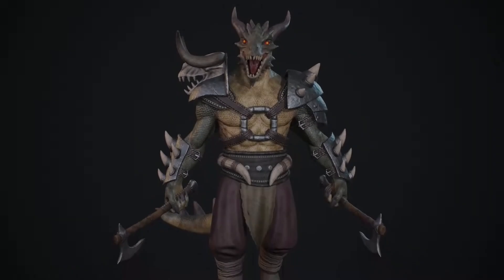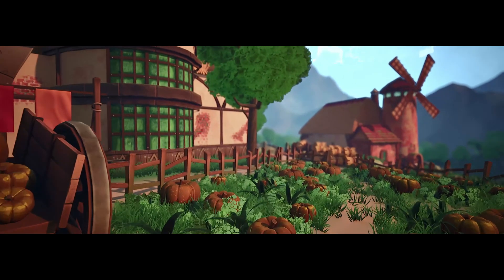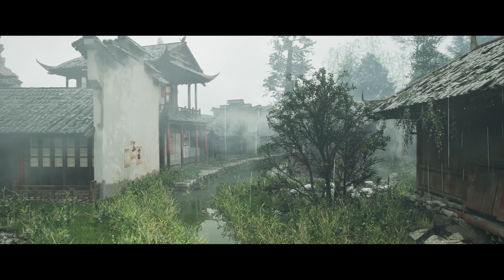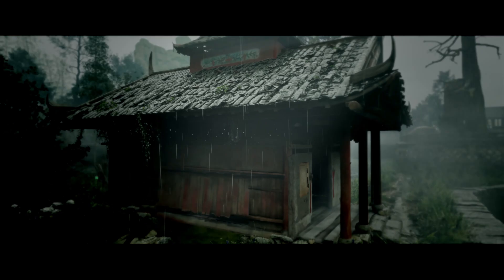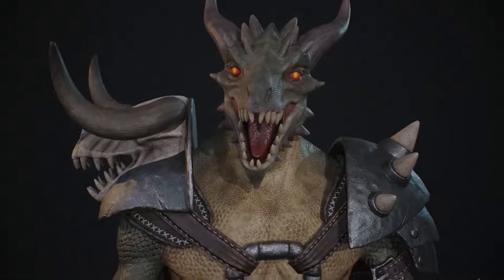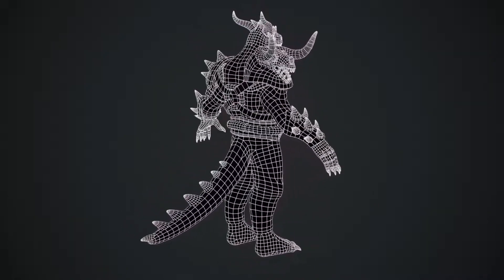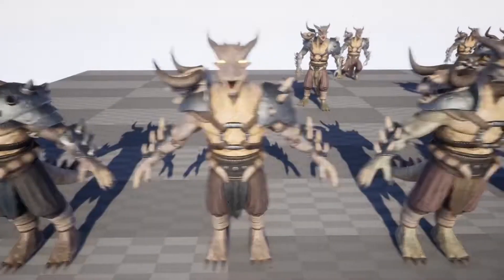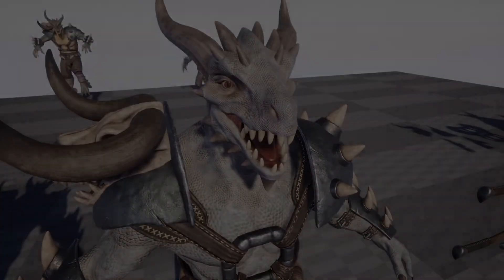Fab Marketplace Free Stuff | $209 FOR FREE August 2025 Part 1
Claim these free assets on the Unreal Engine Fab marketplace before the 12th August!

🔖Topics Covered:
00:00 - Intro
00:34 - Stylised Windmill Valley
01:14 - Traditional Chinese Style Pack
02:40 - Lizardman Berserker
03:29 - Outro